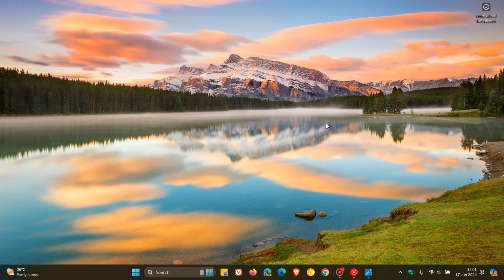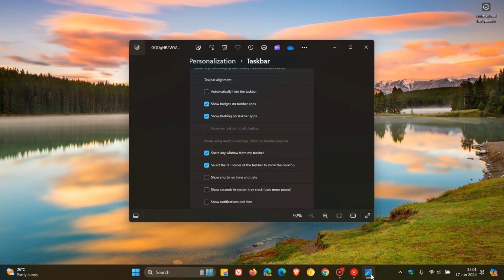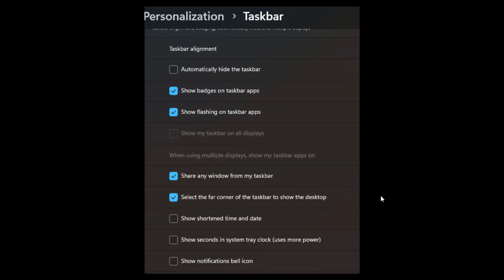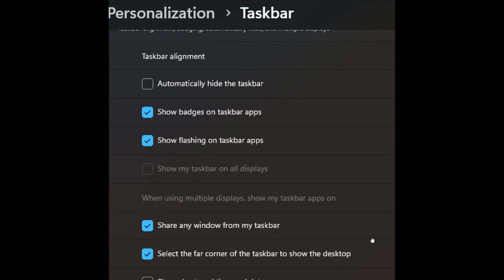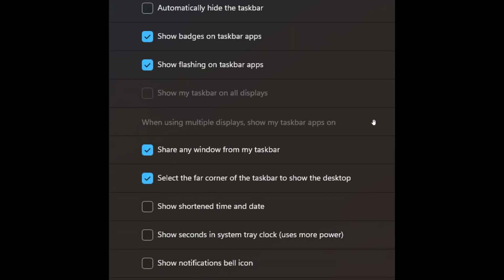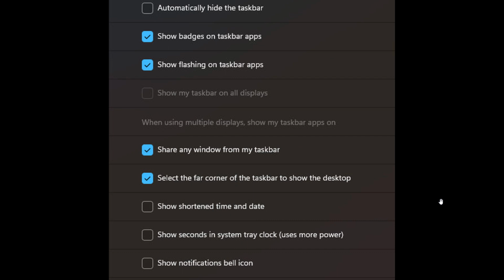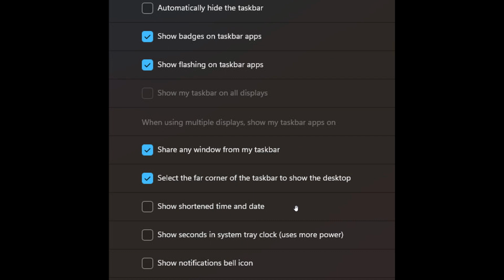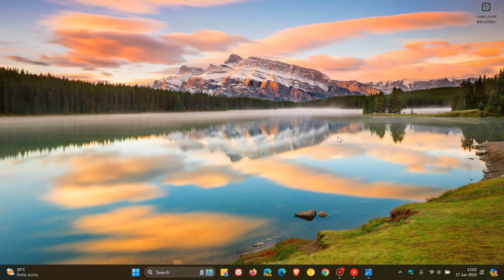New Windows 11 Hidden Features Finally Allow You to Turn the Taskbar Notification Bell Off & More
In Windows 11 Canary Build 26236, there are two new hidden toggles.